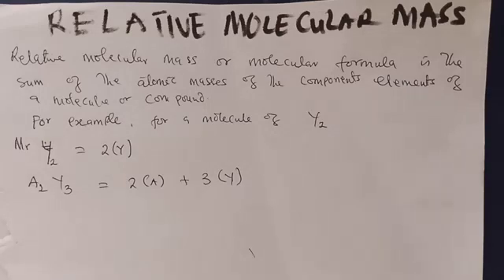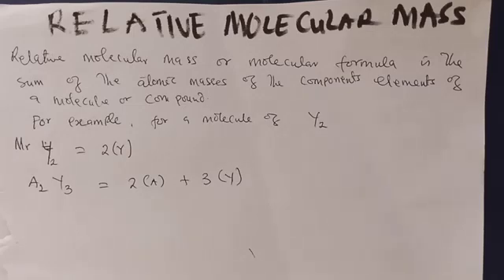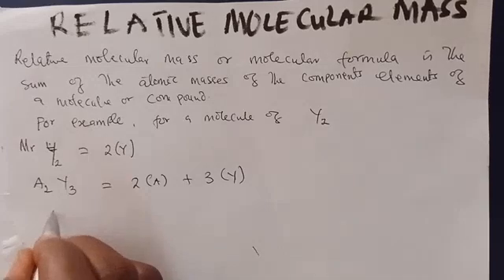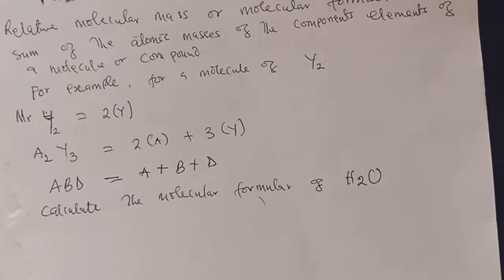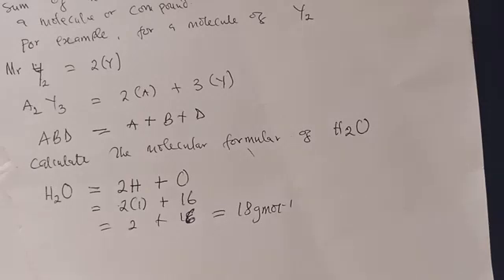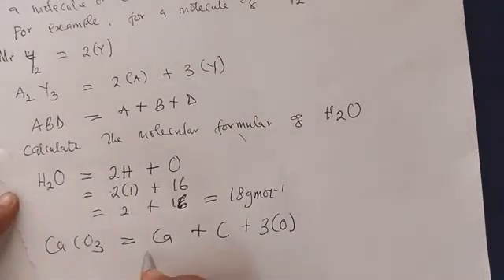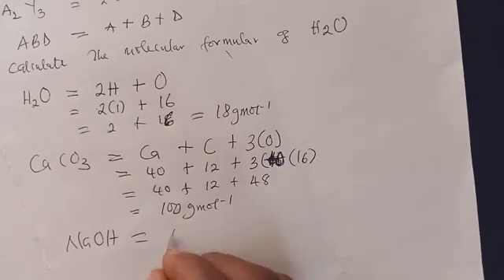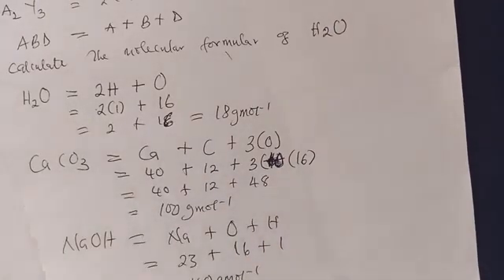Relative Molecular Mass: Definition and calculations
definition of relative molecular mass,
calculating relative molecular mass by summing the atomic mass of the component elements of the molecule or compound